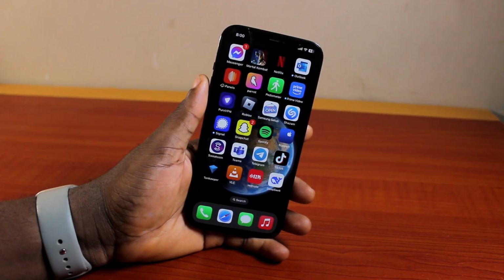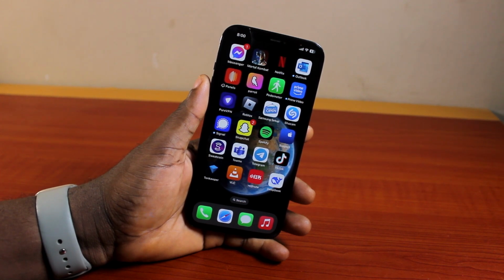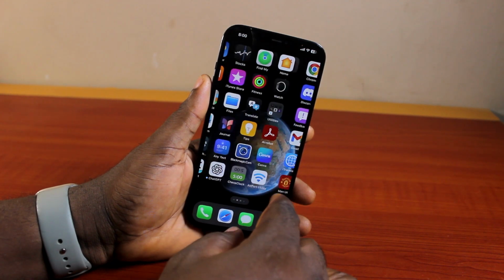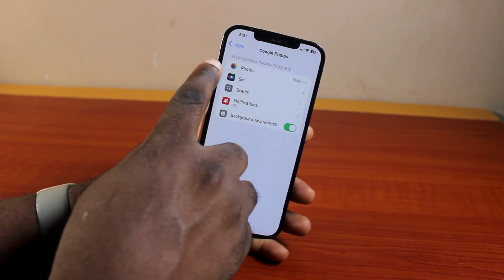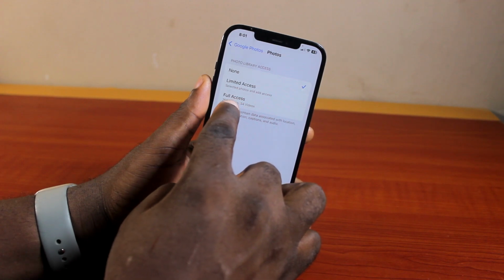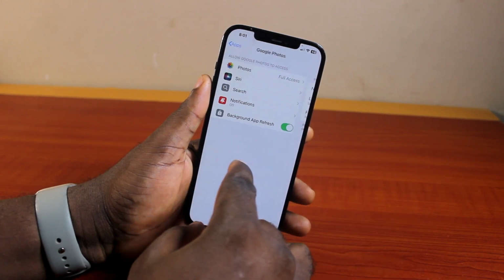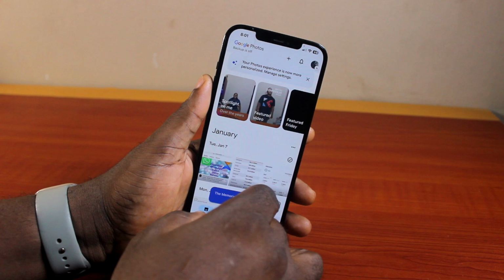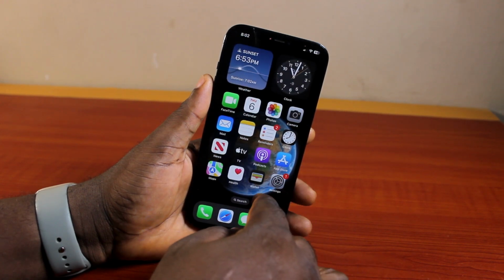How to Allow Full Access to Google Photos on iPhone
You will learn how to allow full access to Google Photos on your iPhone in this video.

Cheap iPhone
Cheap Samsung Phone
Cheap Apple Watch
Cheap Digital Camera
Cheap YouTube Microphone
Cheap MicroSD Card